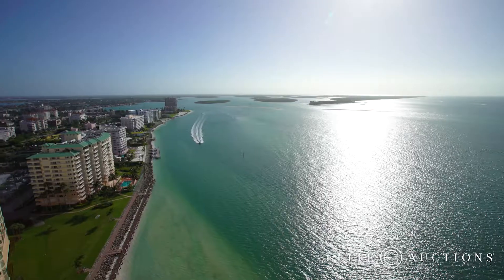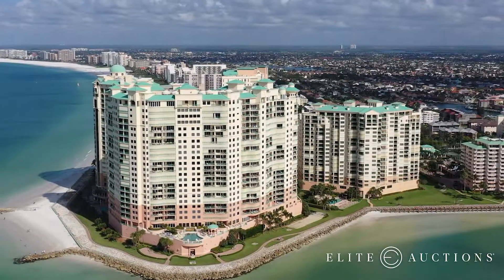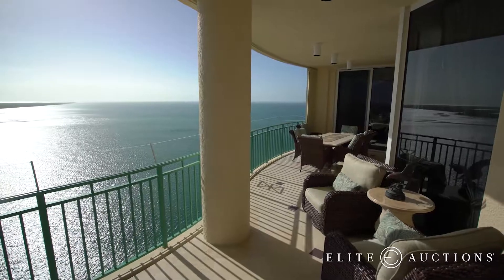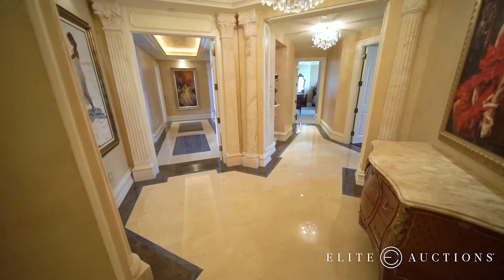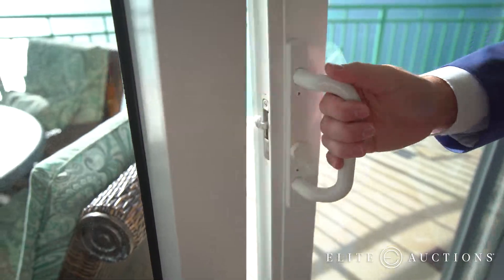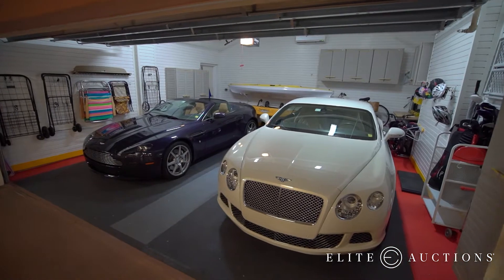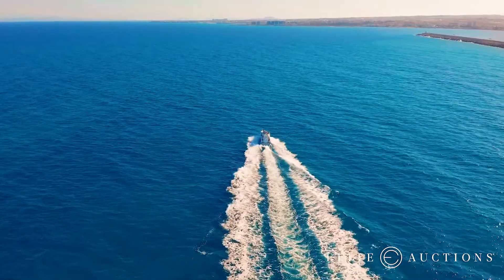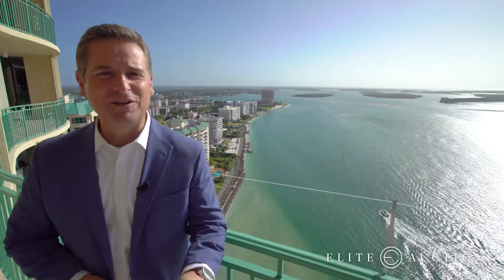Endless Views above Florida // 970 Cape Marco Dr., Unit 2303, Marco Island, FL